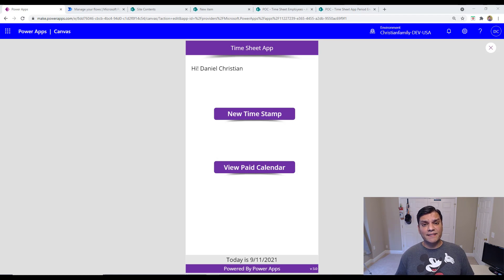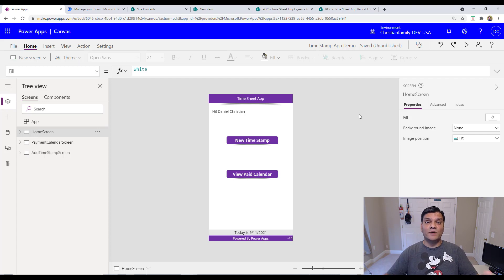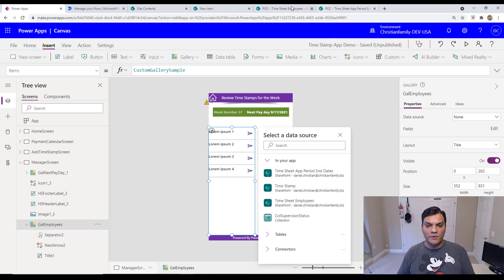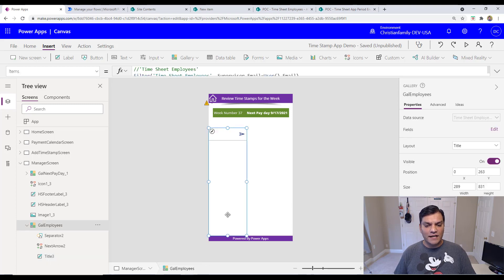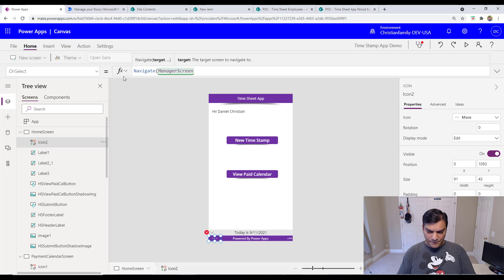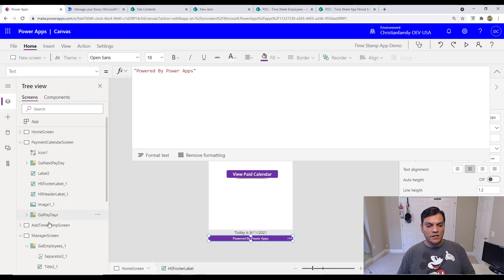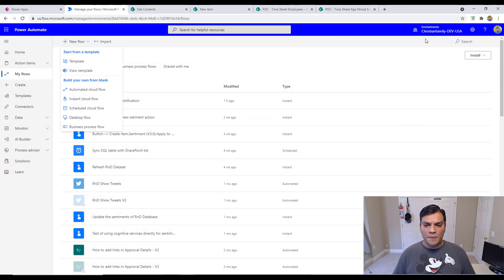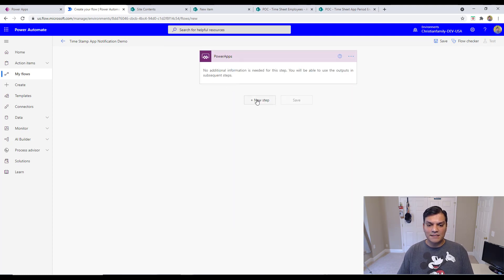Power Apps Notification - Part 2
Hey Everyone,
This is a continuation of my Power Apps Notification Video.
Here, I have walked you through how to enhance an existing Time Sheet App by adding a notification alert to only the users/employees who are due.

Introduction 0:00
Overview of the Time Sheet App 0:35
Overview of the SharePoint Lists 1:37
Adding the enhancements in the app 2:59
   Start creating the Manager Screen 3:42
   Add the galleries 5:23
   Giving manager access to the app 11:20
   1st test of the app 11:38
   Adding role-based access to manager screen 12:05
   2nd test of the app 17:44
   Trouble-shooting steps 18:14
   3rd test of the app 20:03
   Create the flow 20:43
   Final test of the app 25:30
Conclusion 27:04